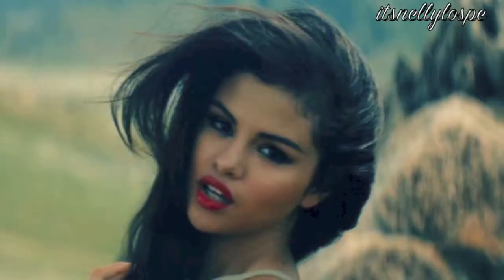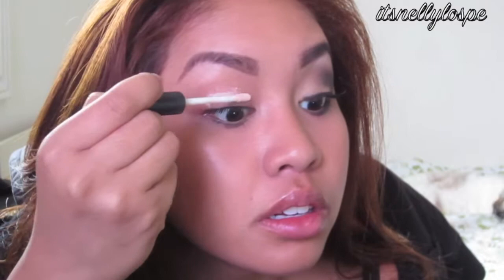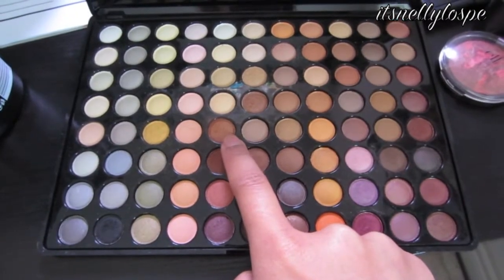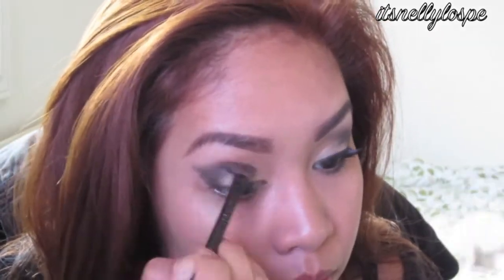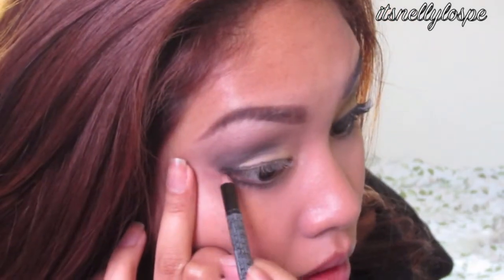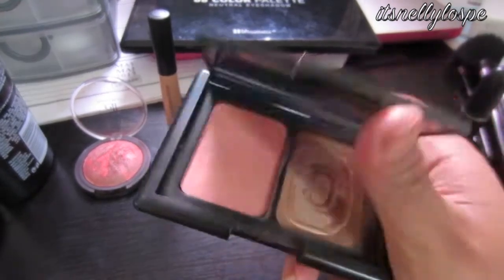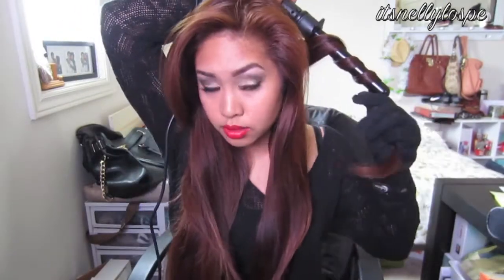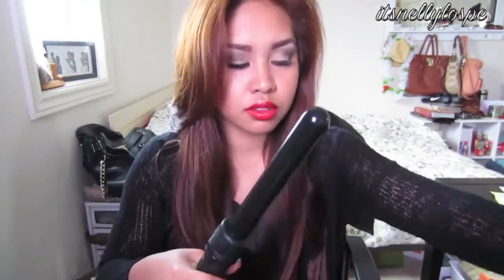Selena Gomez - Come and Get it Music Video Inspired Makeup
Here is a recreation on Selena Gomez's Come and Get it Music video makeup and hair!

I know the hair isn't exactly the same but i tried to get that messy wavy hair do ;)

Face makeup:

BH cosmetics 88 Colour Palette - Natural eyeshadows
ELF St. Lucia Blush and Bronzing Powder
ELF Baked blush - Rich Rose
ELF Natural Lashes